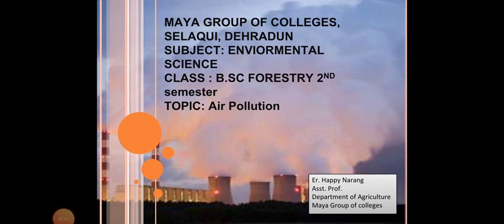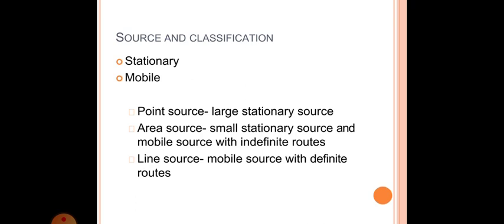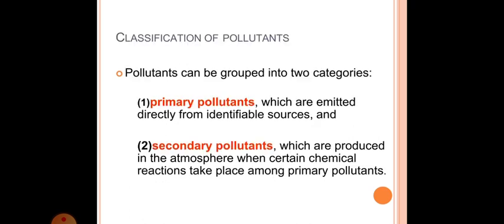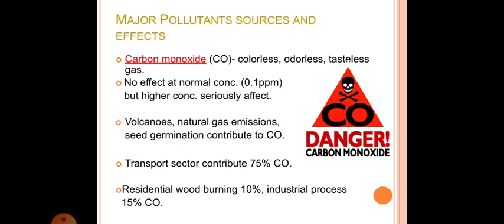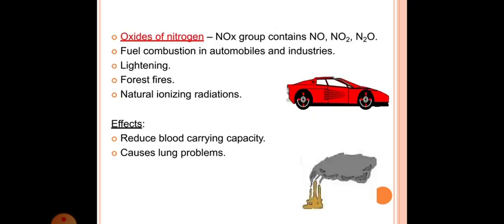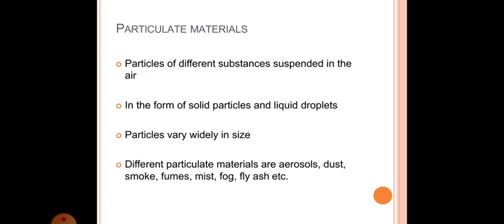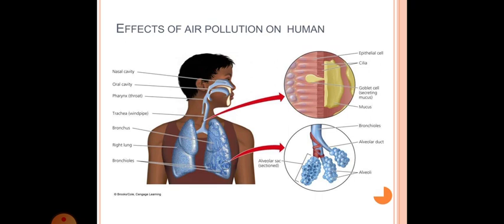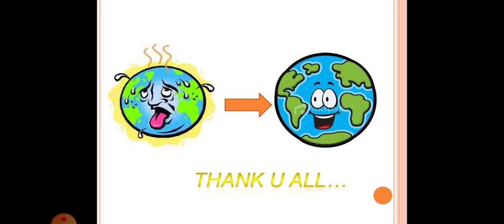Air Pollution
B. Sc Forestry 2nd semester, Environmental Science